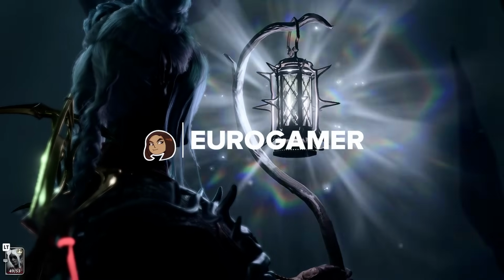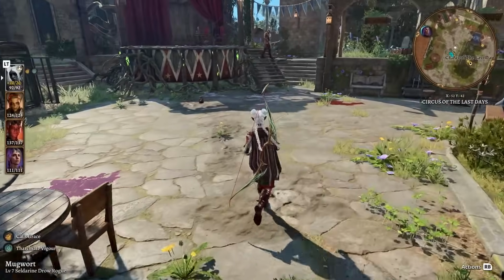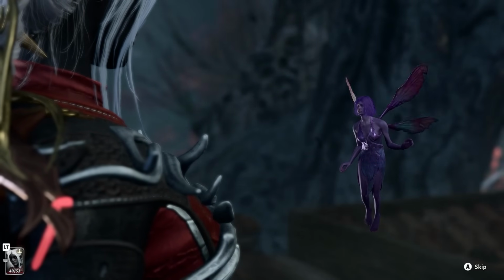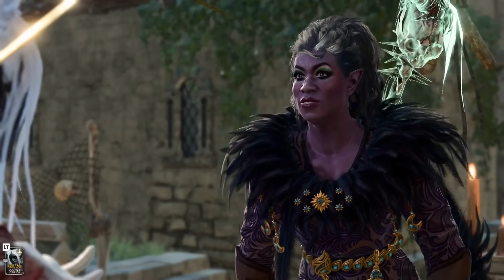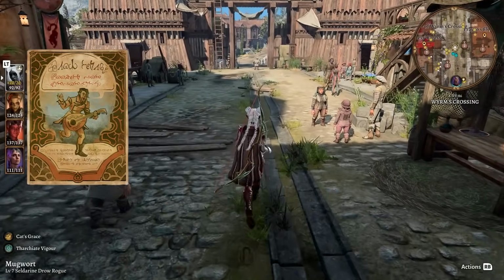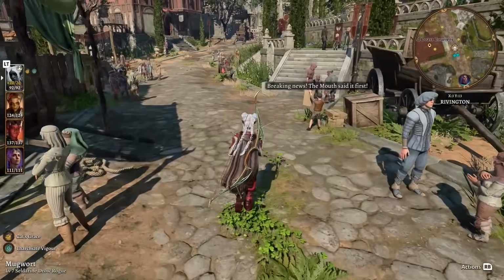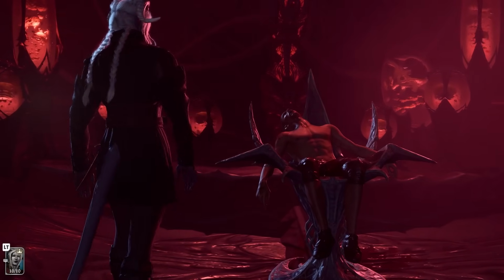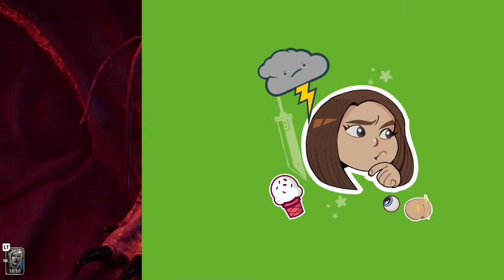11 Things You Missed In Baldur's Gate 3 Even If You Played It - BALDUR'S GATE 3 TRANSLATED SIGNS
Zoe Delahunty-Light is back with even more things you missed in Baldur's Gate 3 even if you played it! From translating signs in Rivington to what the Nightsong's design is based on, these details are for those of you who just love secrets. Enjoy!